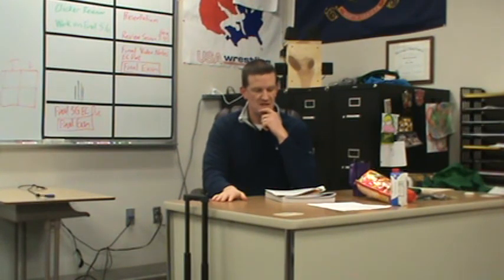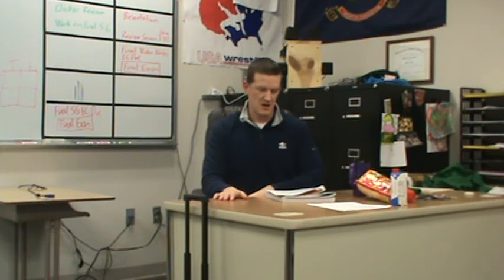Soc Final Review Fall 2014